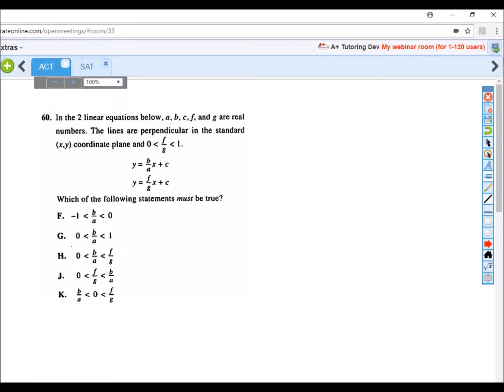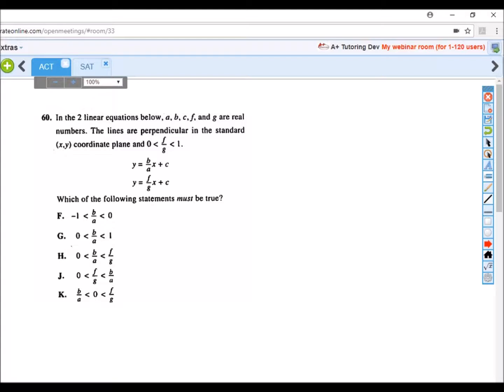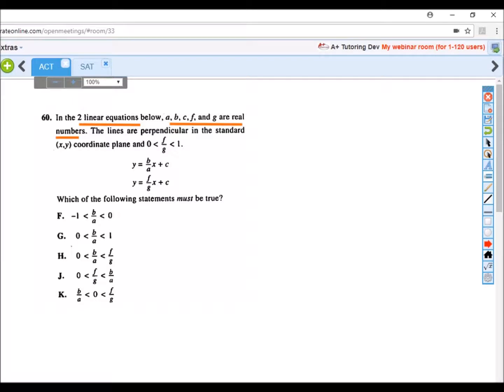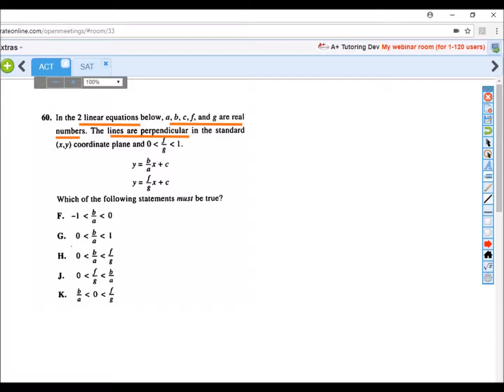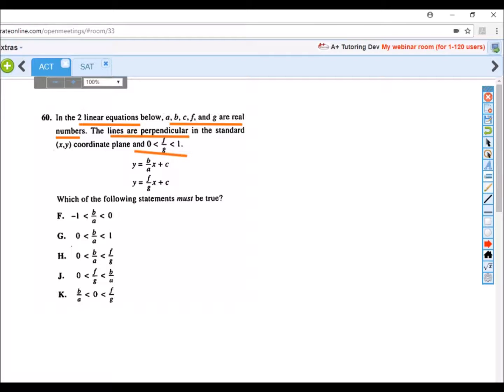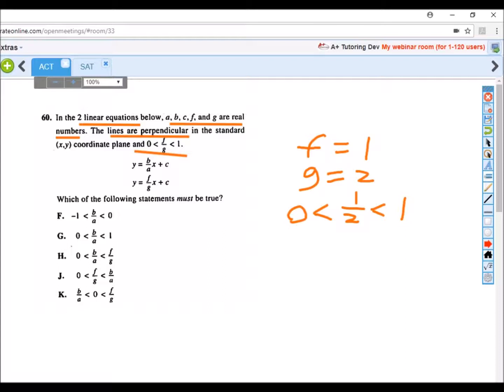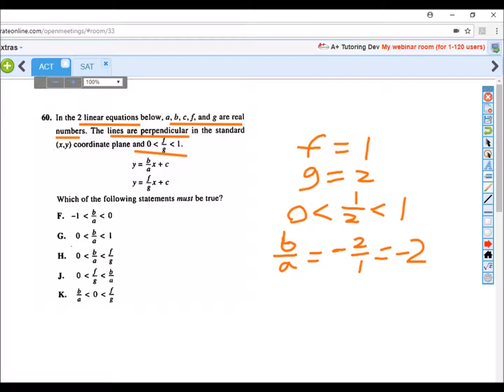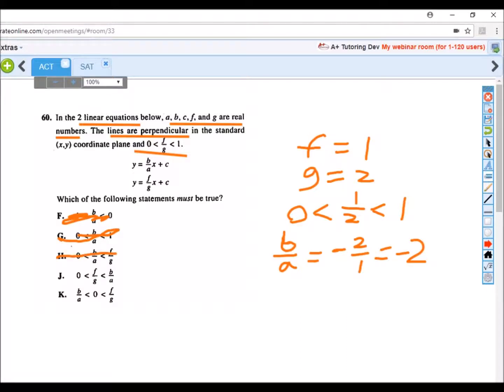ACT Practice Exam Question - Linear Equations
Math questions with a lot of abstract information can cause some test-takers to panic. We break down how to solve these types of word problems in the math section of the ACT.